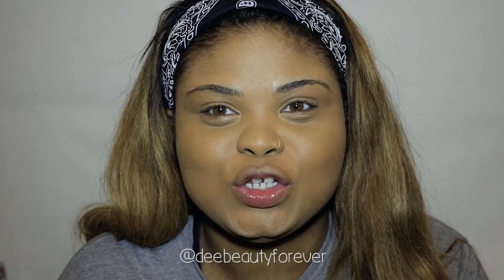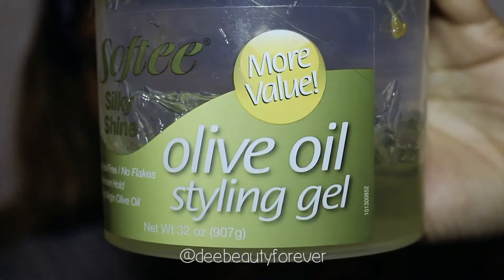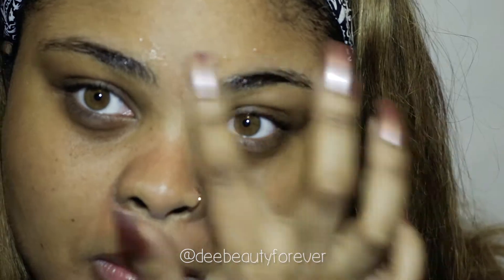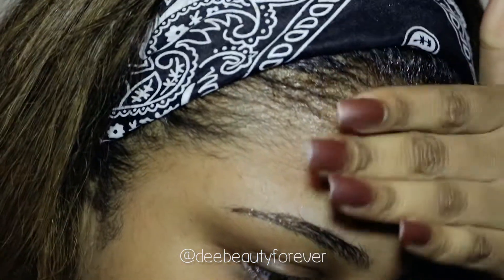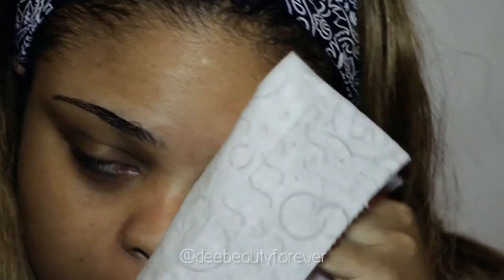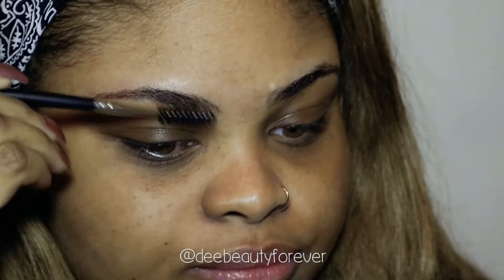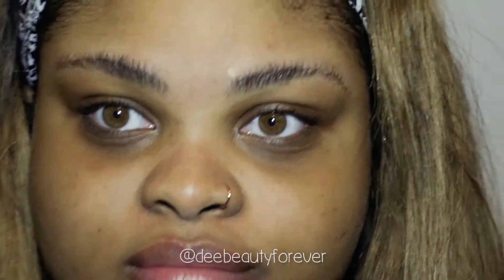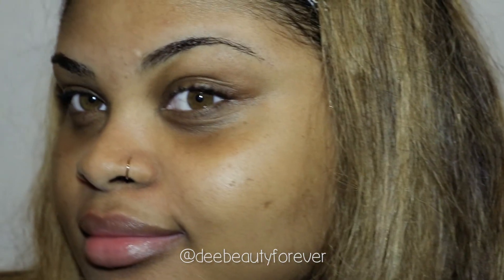How To: Groom and Shape Your Eyebrows at Home (No Waxing)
HEY BEAUTIES ITS DEE BEAUTY HERE AKA SHY HAZEE! IF YOU DID ENJOY IT PLEASE GIVE A THUMBDS UP AND SUBISCRIBE.